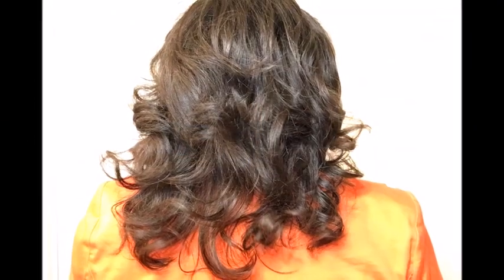Maintaining Loose curls | Flexi Rods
I use Flexi Rods to maintain my loose curls. Using 4 large flexi rods gives me loose, voluminous curls that last the whole day. My flat ironed hair is 7 days old in the video and still looks salon-fresh!

👇What I used👇
-4 purple flexi rods
-end wraps

If you find my content helpful, become a member of the NaturallyCorporate family!

Binge watch my channel!